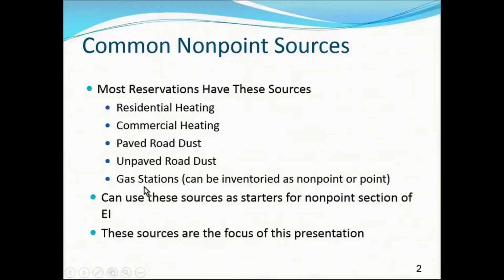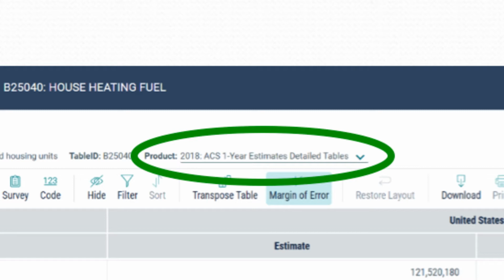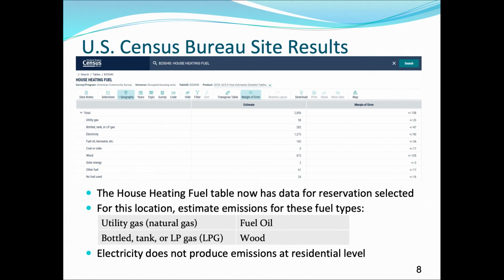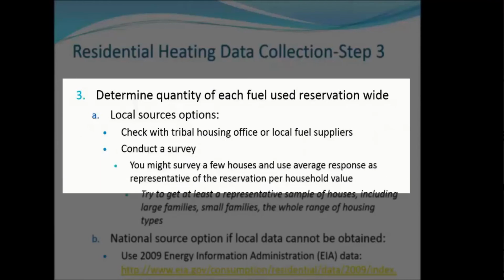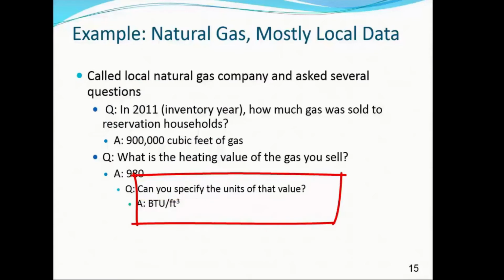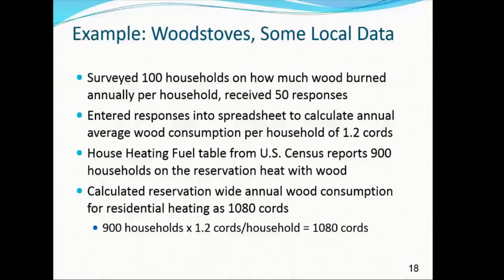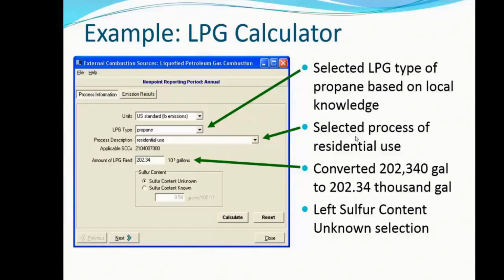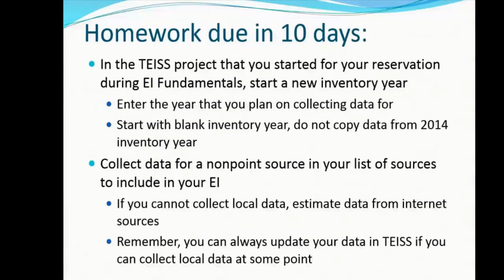EI-Advanced-12A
Overview, definitions, and explanations of obtaining non-point source data, either from locally-provided information, or from national databases, and how TEISS helps you identify what information you need from the sources.